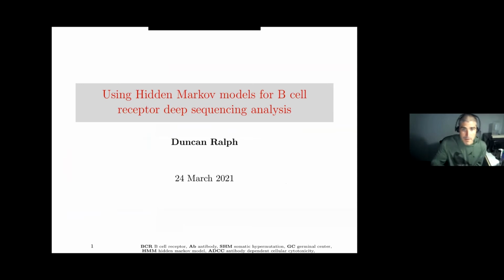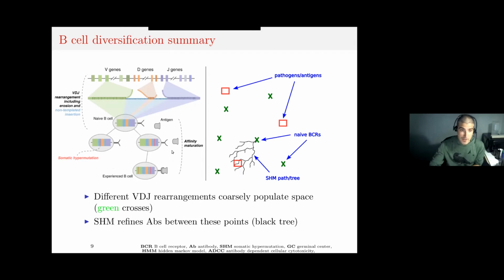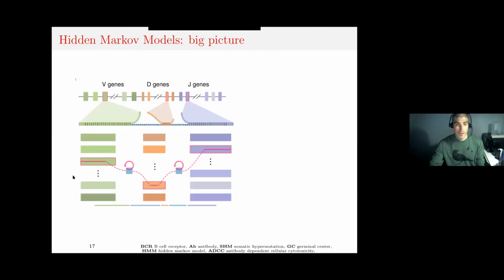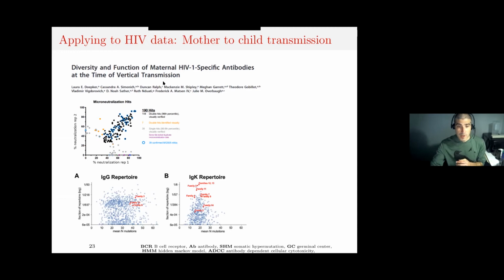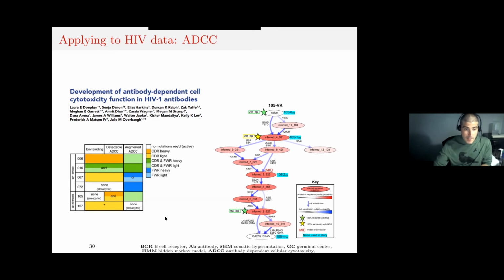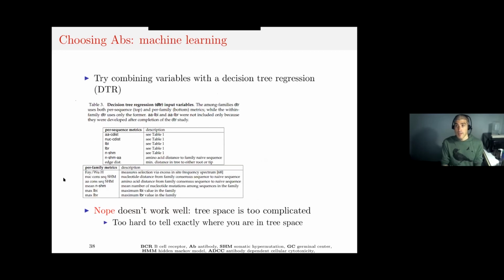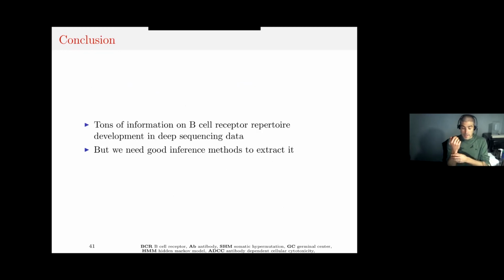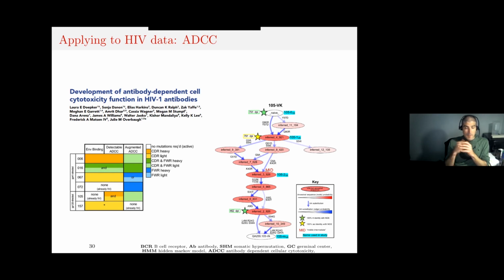CCMB Seminar 03/24/2021 - Duncan K. Ralph, PhD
"Using Hidden Markov models for B cell receptor deep sequencing analysis"

Presented by  Duncan K. Ralph, PhD (Staff Scientist, Public Health Sciences Division at the Fred Hutchinson Cancer Research Center, Seattle, WA)

Abstract

Antibodies are an integral part of the adaptive immune response, and are a critical component of both vaccine-induced and naturally-acquired immunity. The development of deep sequencing approaches in recent years has allowed us to sample a significant fraction of the diverse repertoire of B cell receptor sequences from which antibodies are made. These sequences encode a wealth of information on the somatic rearrangement and evolutionary processes that determine the contours of our antibody repertoires, and thus our ability to respond appropriately to pathogens and vaccines. Extracting this information, however, requires a careful inference approach across several different analysis steps. I will describe the computational approaches that we have taken to solving these problems, which constitute the partis software package, and describe their application in several projects, including HIV and Dengue data.

Short Bio

Duncan attended the University of California at Santa Cruz for his undergraduate studies in physics, completing his thesis on energy transport in condensed matter theory in 2005. He completed his PhD at the Massachusetts Institute of Technology in 2014, working on the Large Hadron Collider at the European particle physics laboratory (CERN). His thesis described the observation of Higgs boson decays to four leptons. Since 2014 he has worked in Frederick Matsen's lab at the Fred Hutchinson Cancer Research Center, first as a postdoctoral researcher and more recently as a staff scientist, writing new computational methods for the analysis of B cell receptor deep sequencing data.